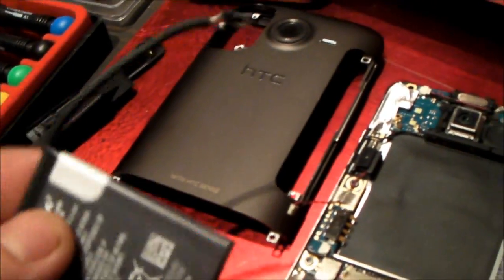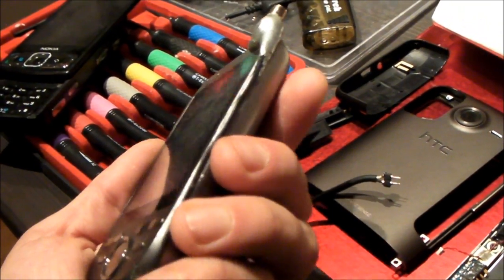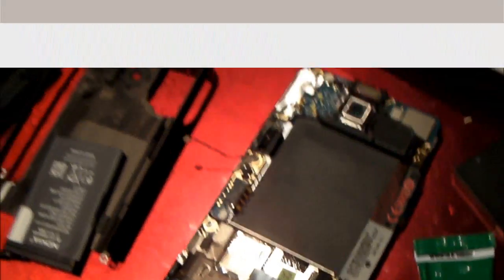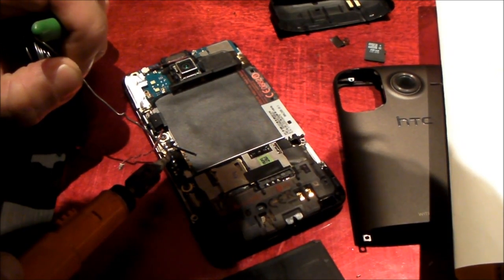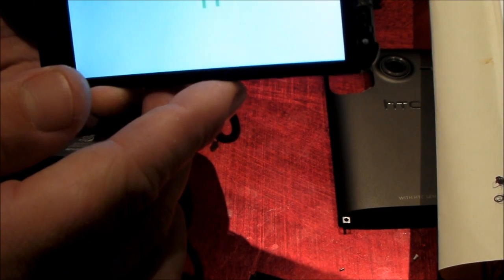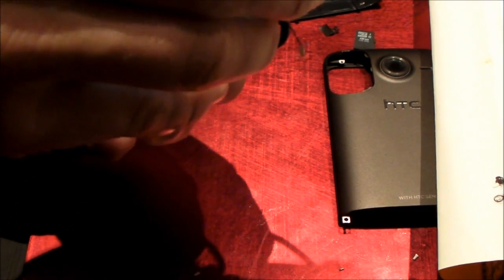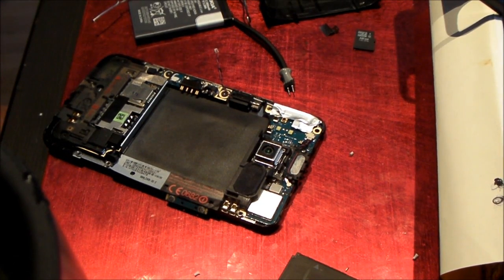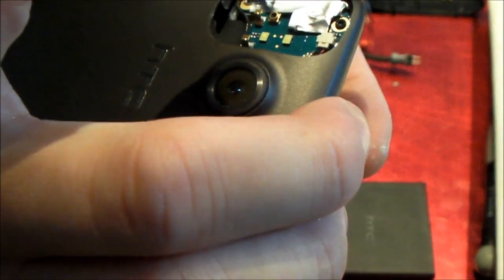Modify HTC Desire HD for hotswap battery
Adding dual parallel power intake for external battery